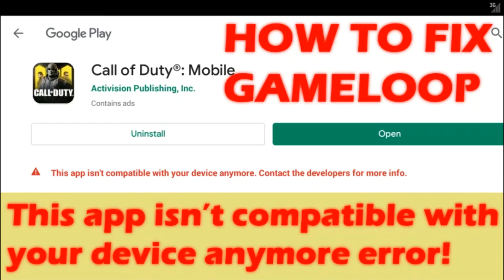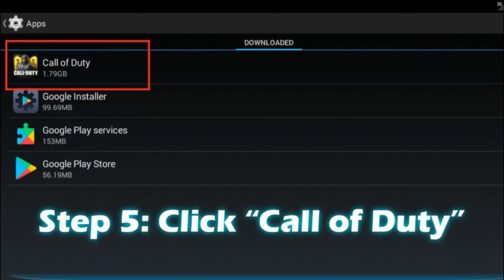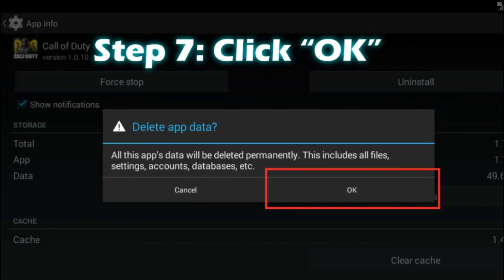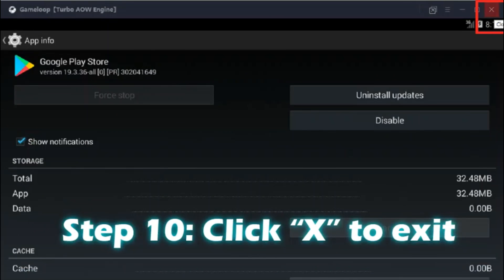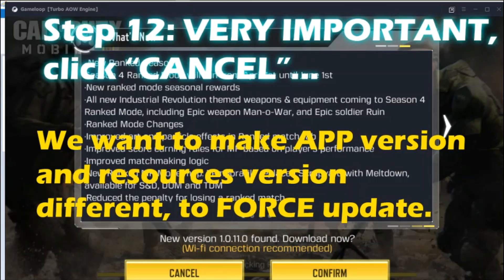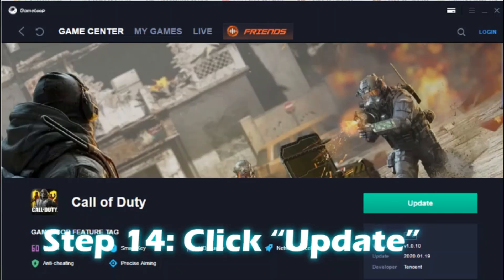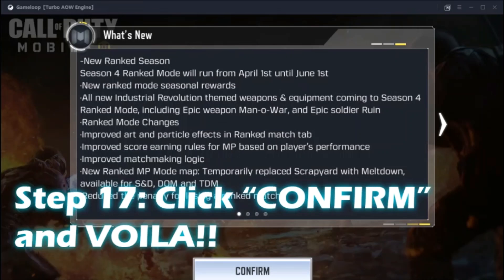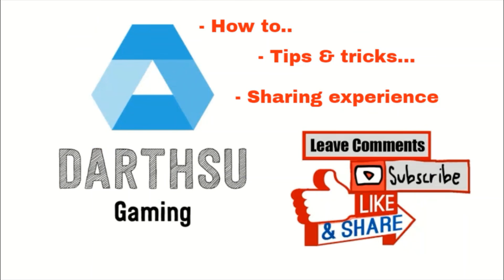CODM | Gameloop fix for "This App isn't compatible with your device"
After the latest release, call of duty mobile game could not be updated in gameloop and players were getting "This app isn't compatible with your device" error. All conventional methods failed. If you use these exact steps, you will fix your problem, 100%.